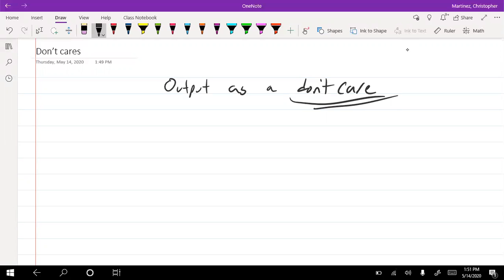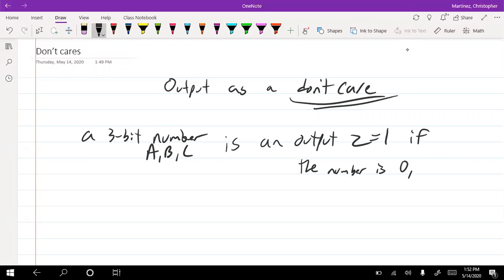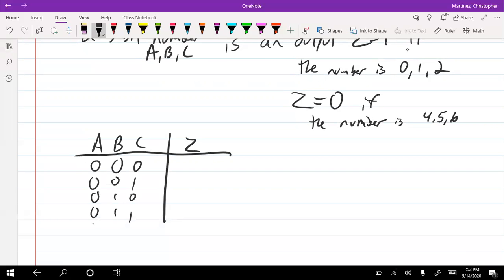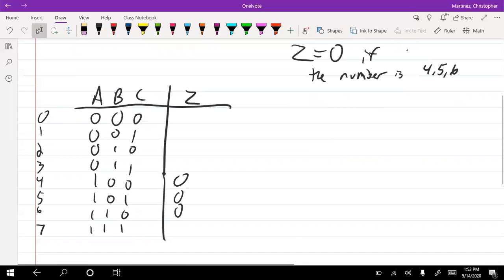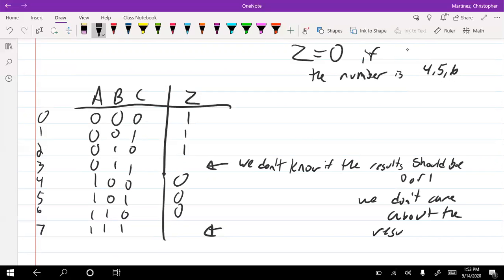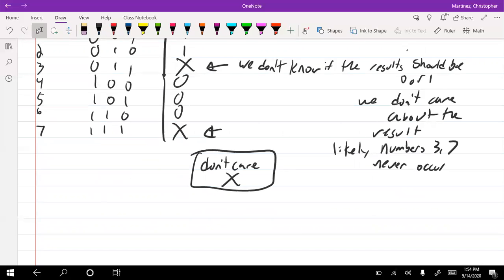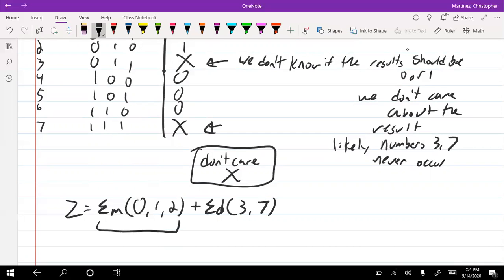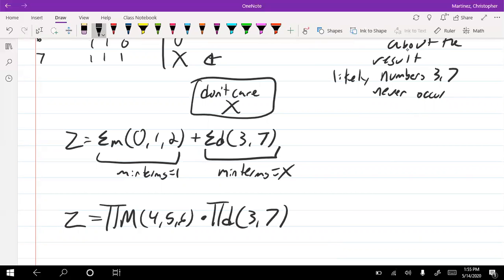Module 4.4 Don't Cares